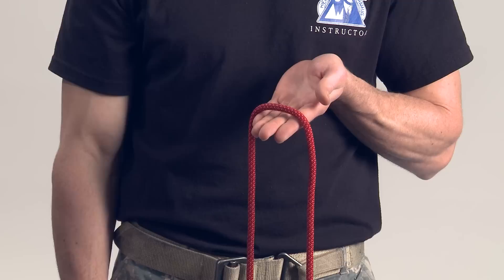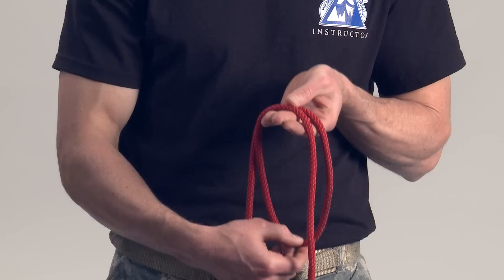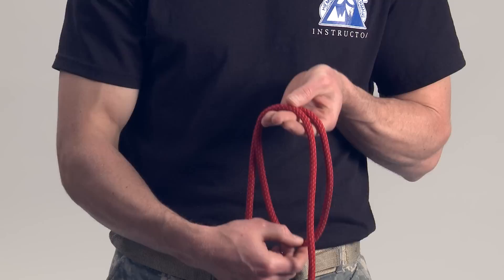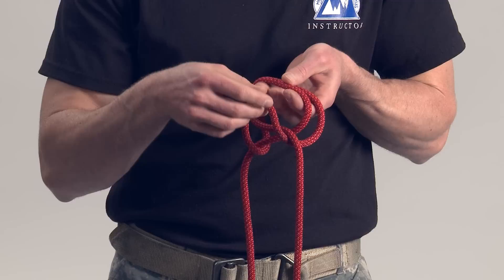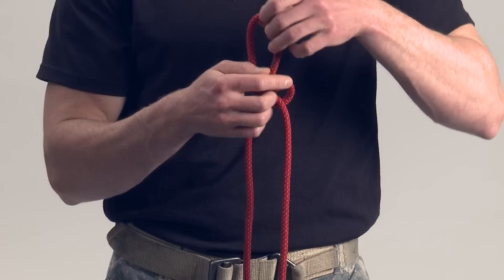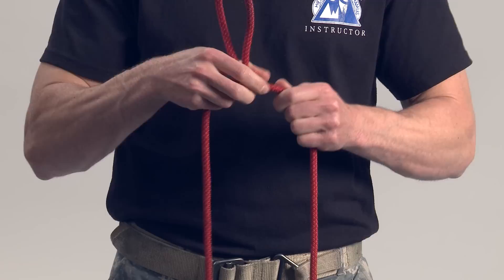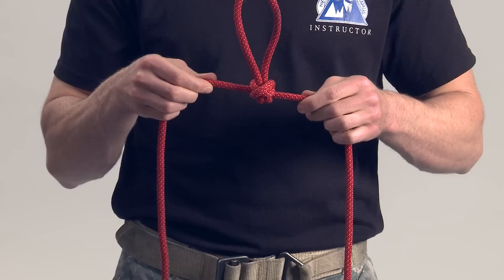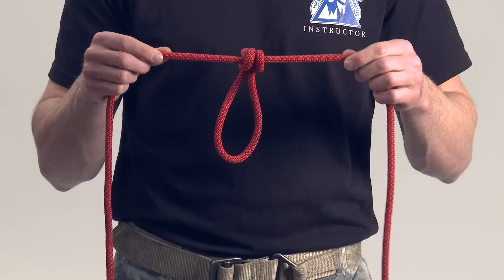Butterfly Knot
The purpose of these videos is to prepare prospective students for the technical knots which they will learn in the Basic Mountaineering Course. These knots are used constantly throughout the course as part of the mountaineering systems taught at NWTC.